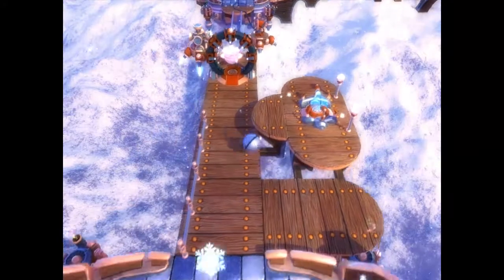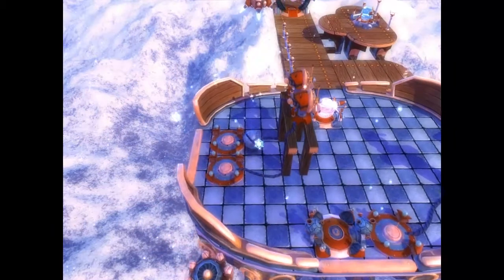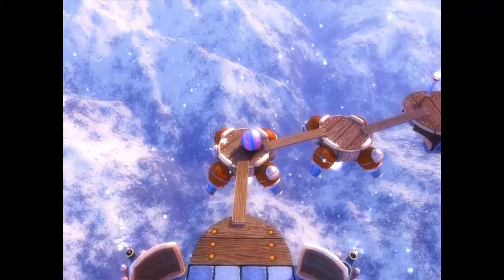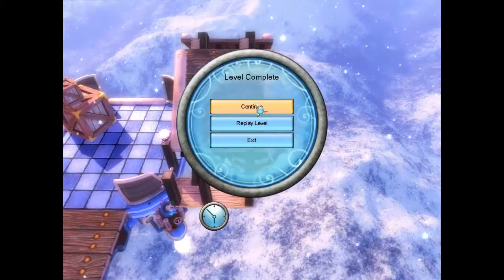Let's Play Switchball #04 - Ice World - Levels 4 - 6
These levels are actually somewhat challenging - and could be time consuming initially. With practice, they're not so bad though. There's also a new obstacle for us - so watch it if you're a rubber ball.